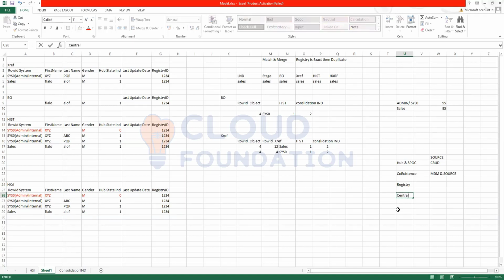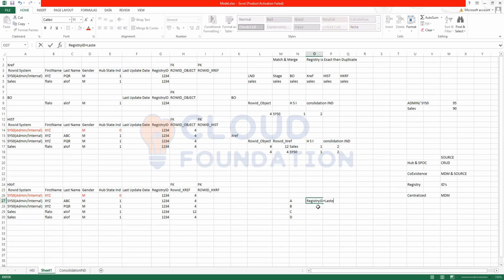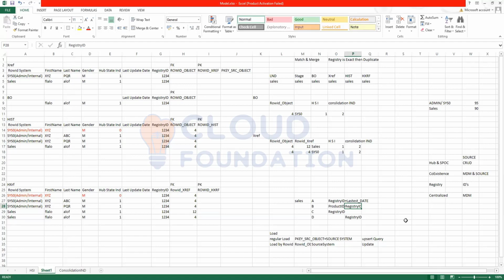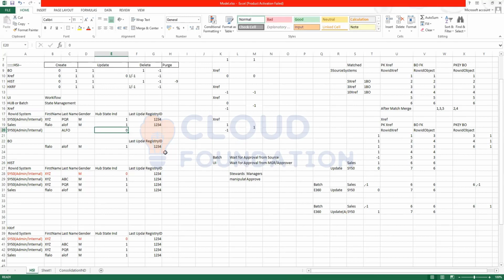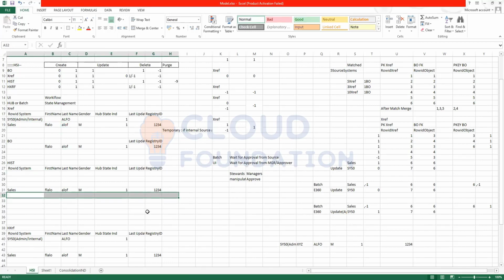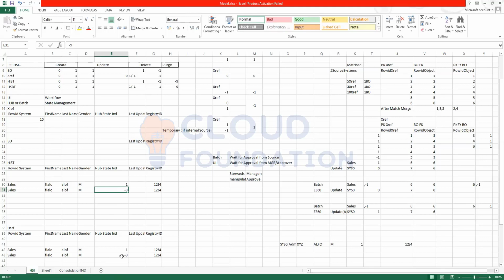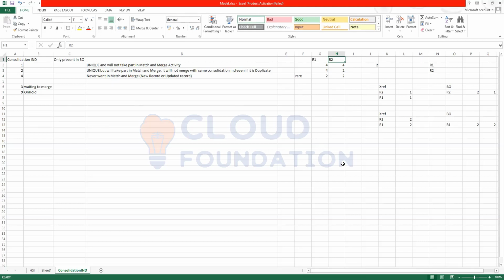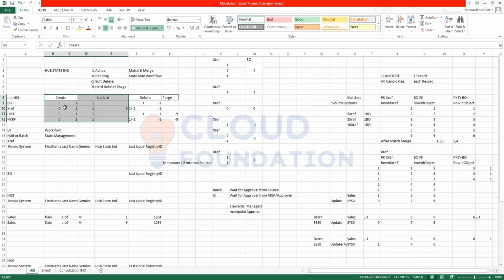Informatica MDM Online Training | Informatica MDM Tutorial for Beginners | Cloudfoundation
Topic covered: -
This video covers the concept of Relational database Architecture Match and Merge in Informatica MDM.